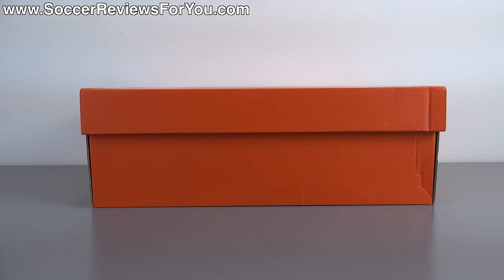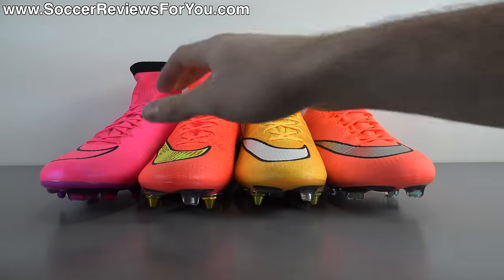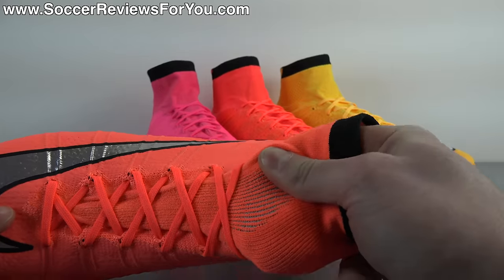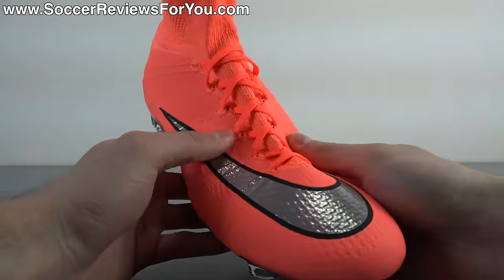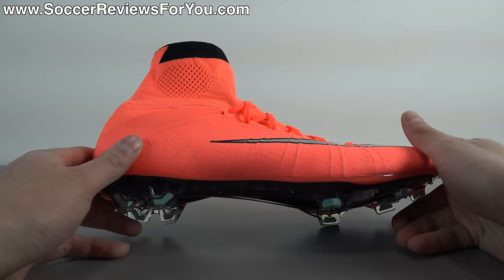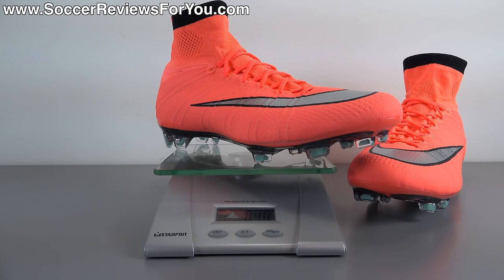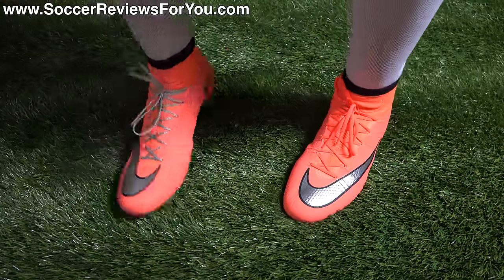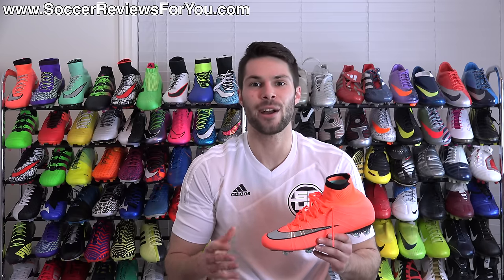Nike Mercurial Superfly 4 Bright Mango (Metal Flash Pack) - Review + On Feet